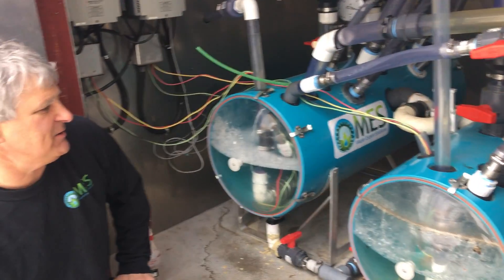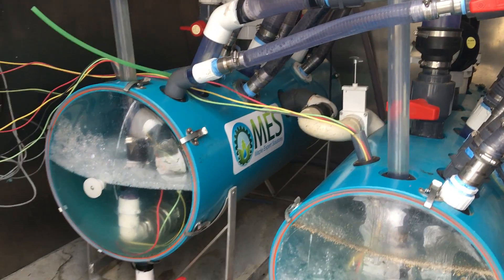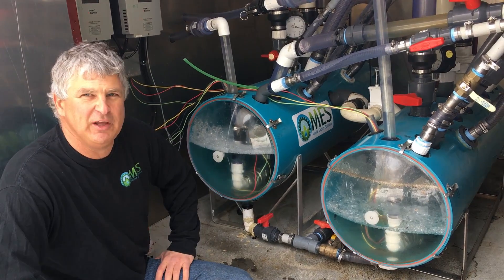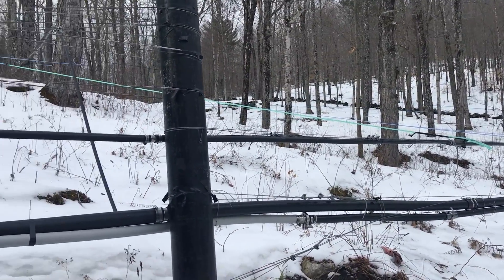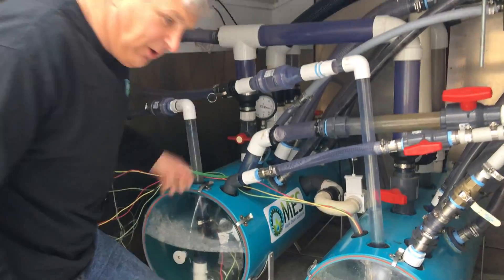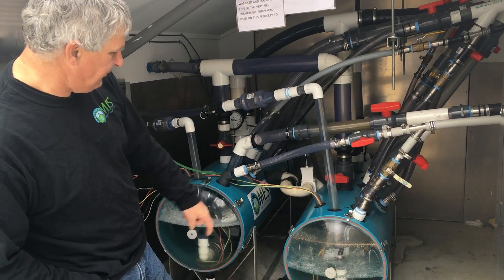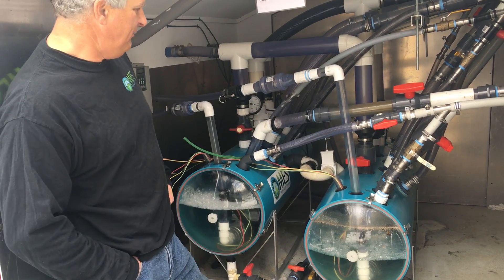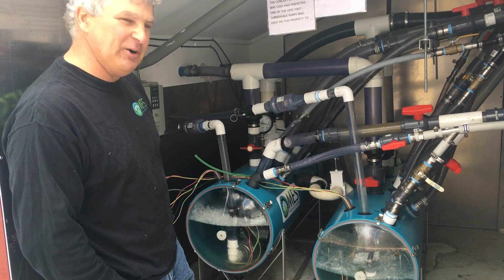Releasers from MES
Dan Crocker of Sidelands Sugarbush in Westminster West, Vt. shows off a pair of releasers—hooked up to 18,000 taps—as part of his pumping system designed by Maple Expert Solutions, during a big sap run on Jan. 27...